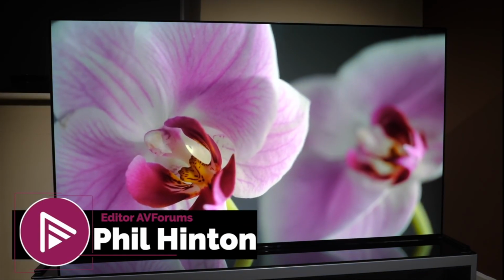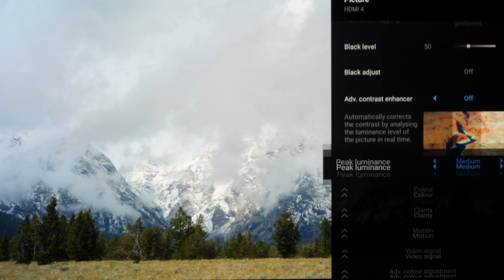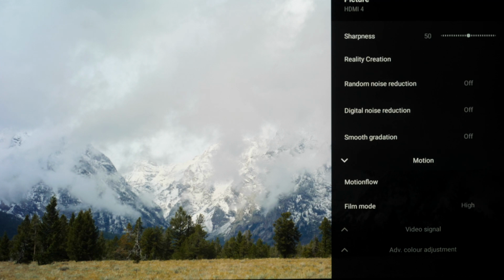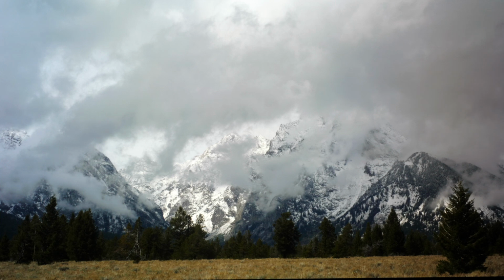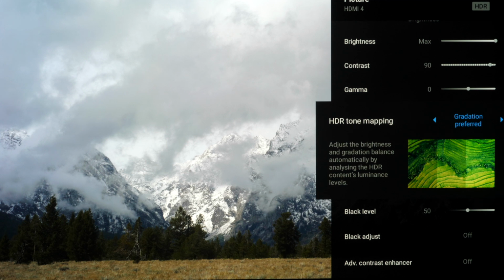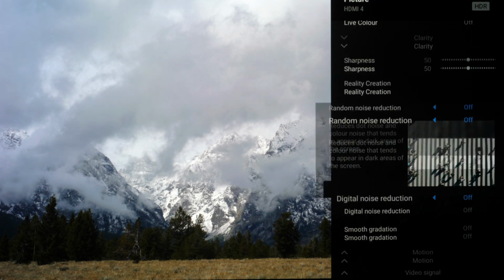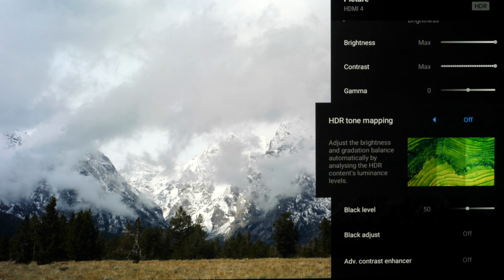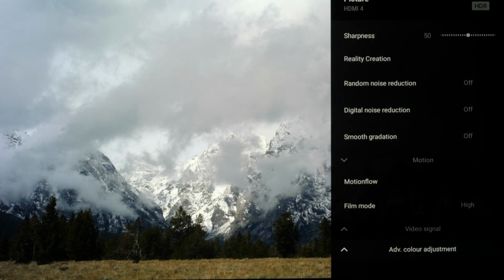Best Picture Settings for the Sony A90J & A80J OLED TVs | SDR, HDR & Dolby Vision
In this video, we go through the best settings for Film and TV viewing on the Sony A80J & A90J TVs out of the box. These settings are designed to get close to the industry standards for content mastering and the creator's intent. We go through SDR, HDR and Dolby Vision best settings with some tips to get the best out of each mode.